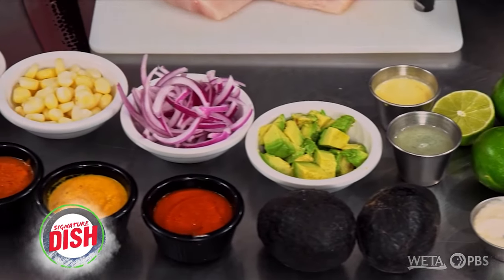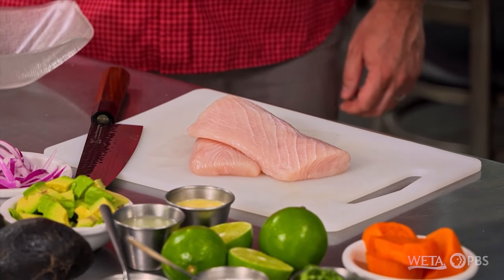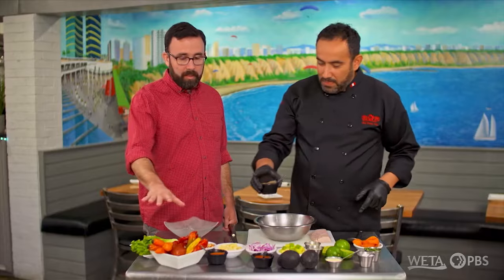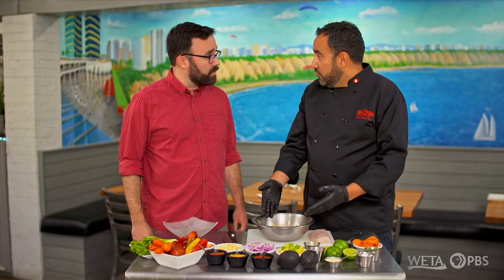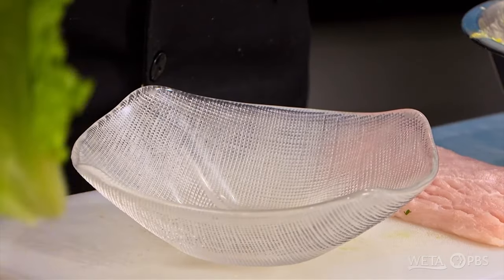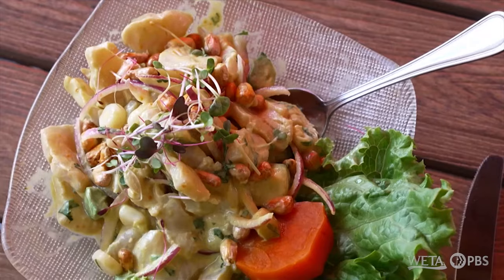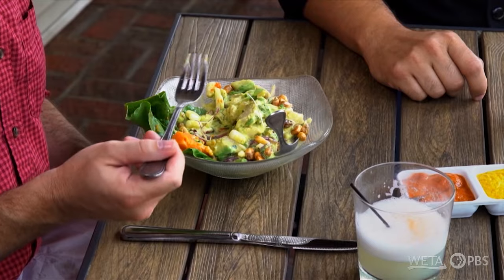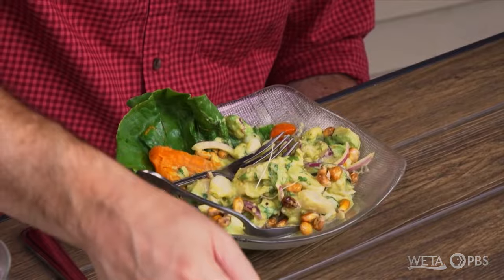Pio Pio | Mahi Mahi Avocado Ceviche | Signature Dish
Seth Tillman heads to Pio Pio, a Peruvian restaurant in Great Falls, Virginia to explore the world of Peruvian ceviche with chef Danny Pain. Chef Danny shows Seth how to make Mahi Mahi Avocado Ceviche, Pio Pio's signature dish, and reveals the secrets behind its incredible flavors. The dish includes flavorful Peruvian peppers, the quintessential Peruvian aji amarillo paste, but as chef Danny reveals, the fresh Lime juice is the magic that turns raw fish into a culinary delight. When combined with creamy avocado and crunchy Peruvian corn, chef Danny's delicious ceviche promises authentic Peruvian food, all from a Northern Virginia restaurant. Watch now and indulge in the mouthwatering delights of Mahi Mahi Avocado Ceviche.